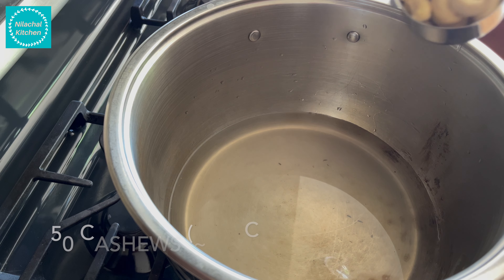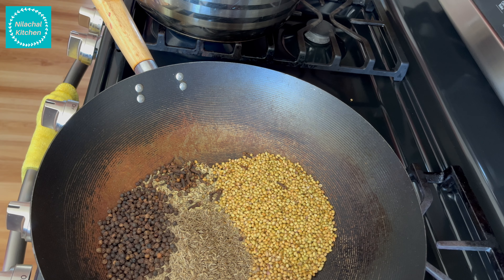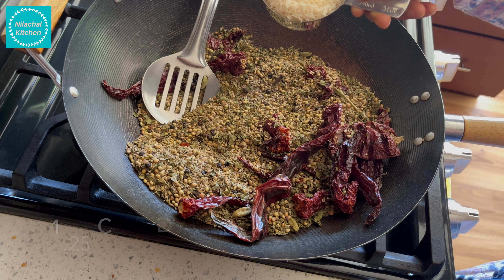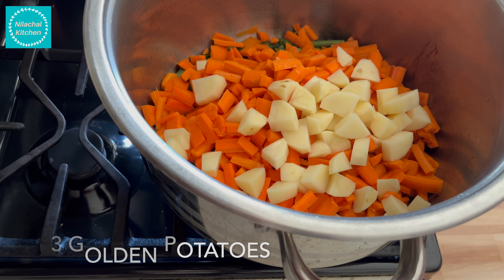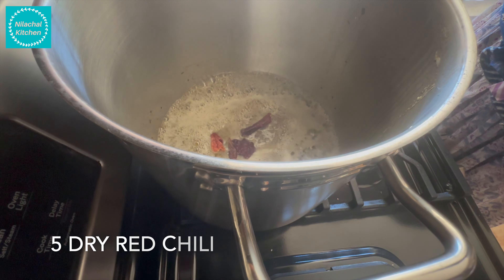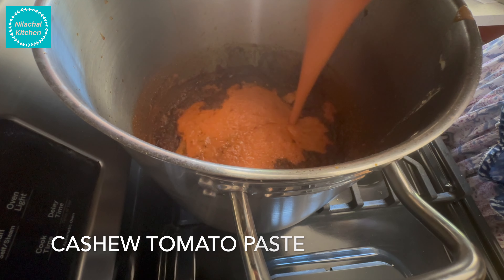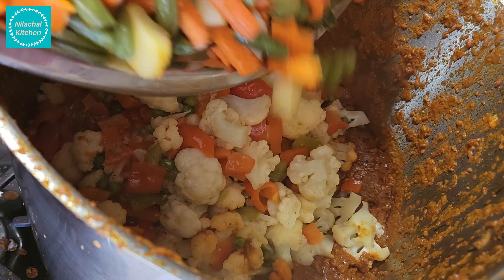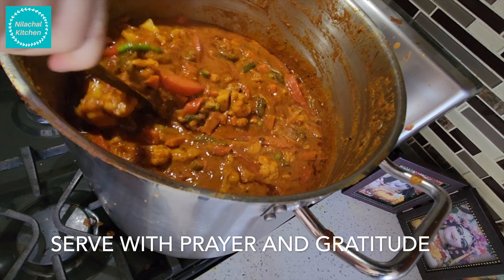Kadai Mix Veg | How to Cook Sabji/ Curry for 50 people | Halwai Style Kadai Veg | Restaurant style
This recipe is for 50 people. Notes with ingredients will be updated soon
Made this a month back for a particular event.
Recipe credits to a dear friend Aarti for all measurements